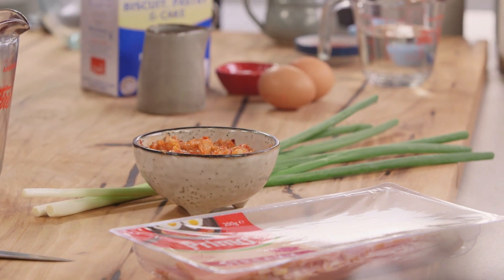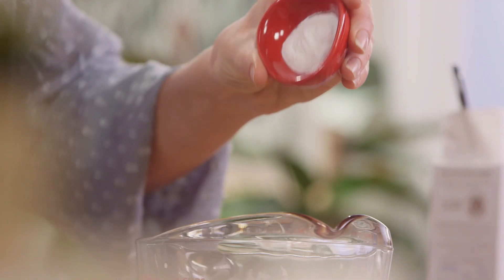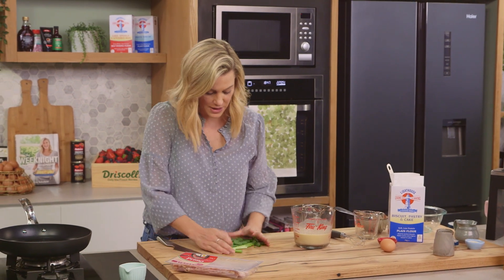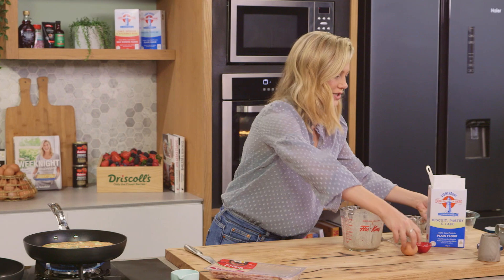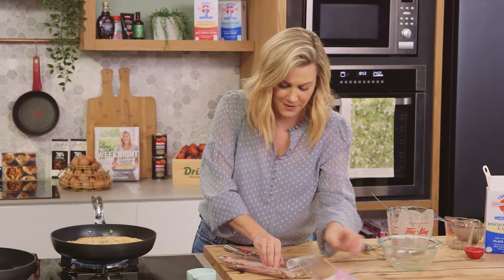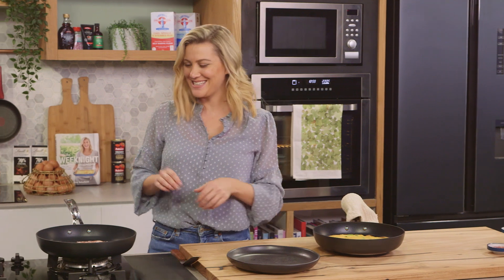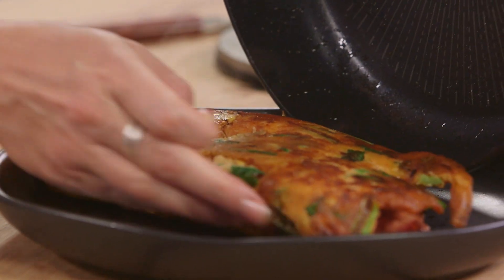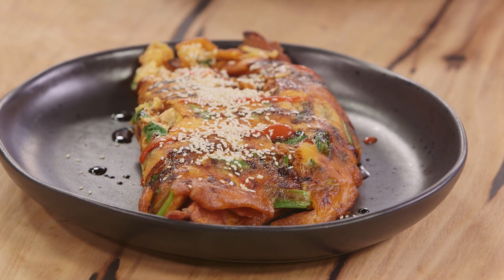Kimchi, Bacon & Egg Pancakes | Everyday Gourmet S10 Ep20